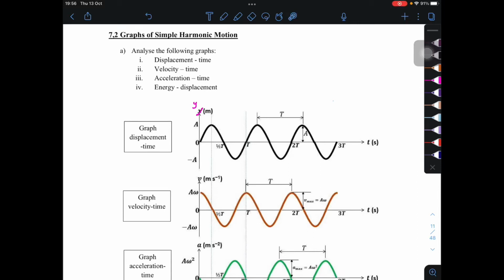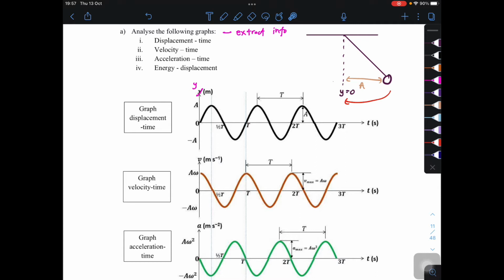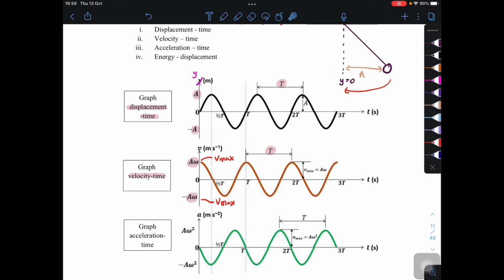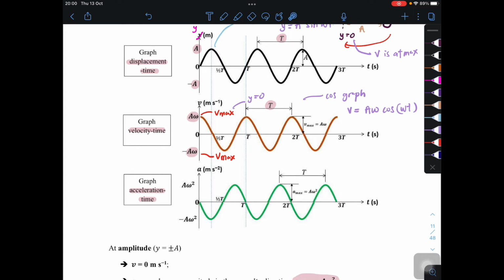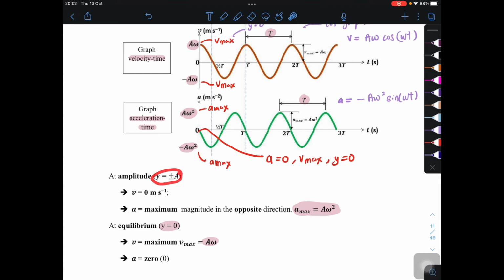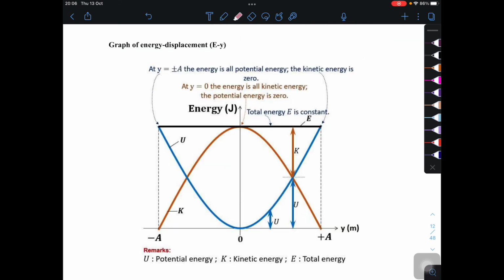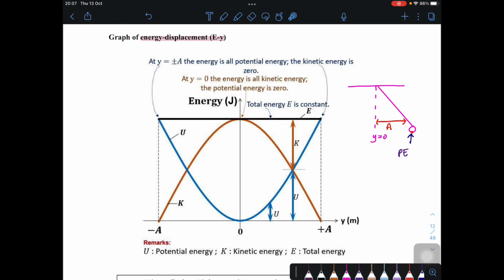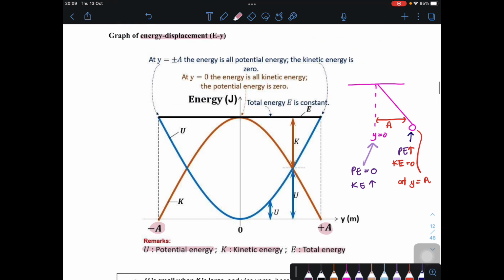7.2 Graphs of SHM